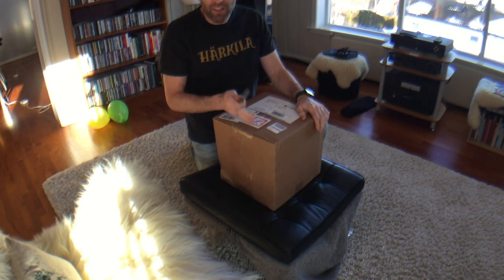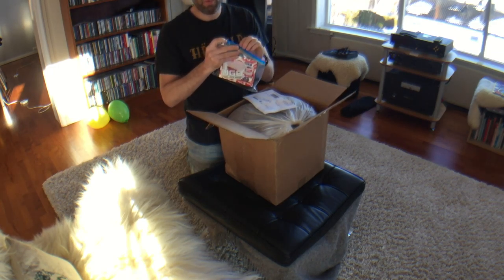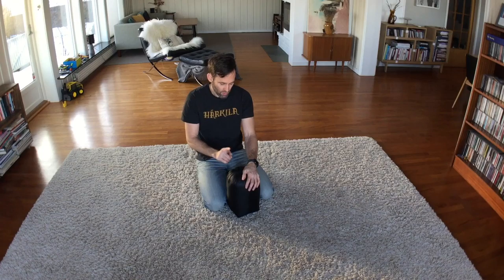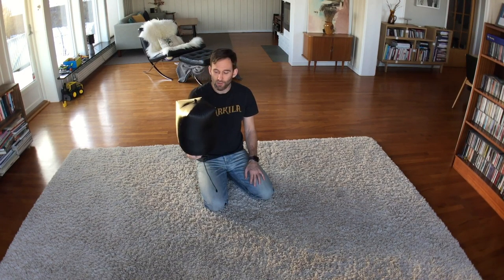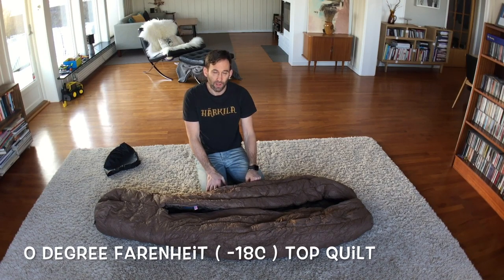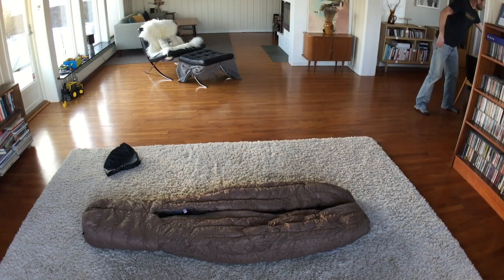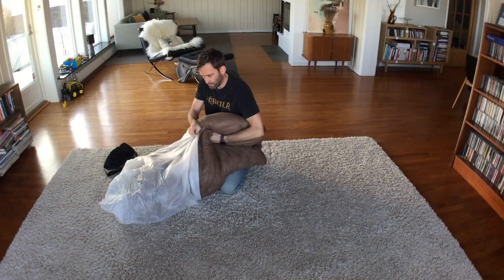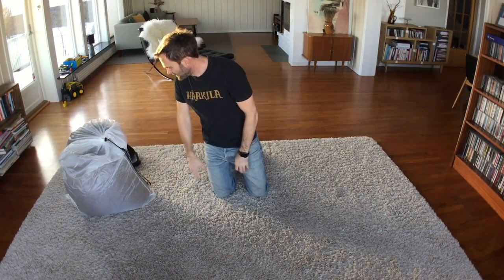Unboxing Renegade Top Quilt 0 F 2017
Today I received the package with my new Renegade Top Quilt from UGQ. Can not wait to show it off to you in this simple video.